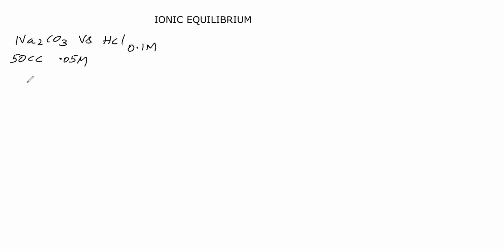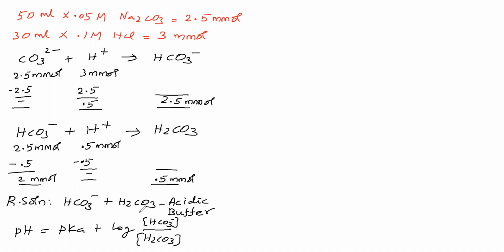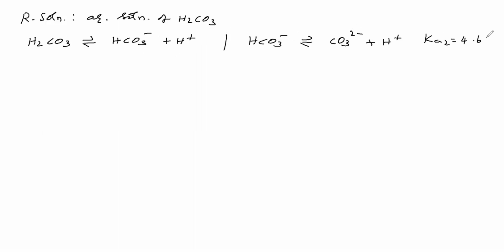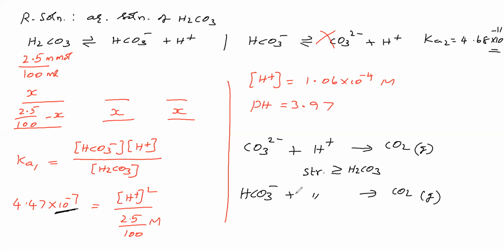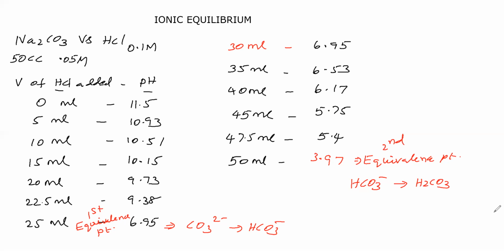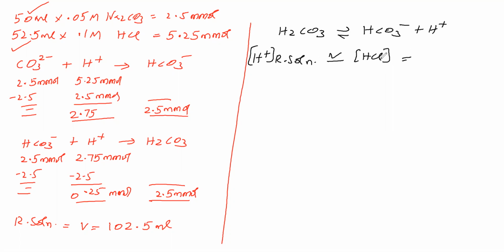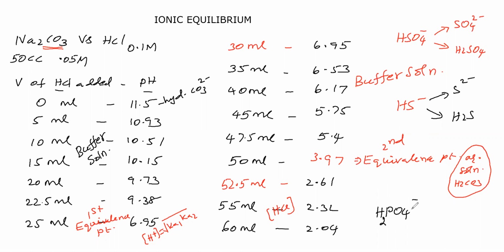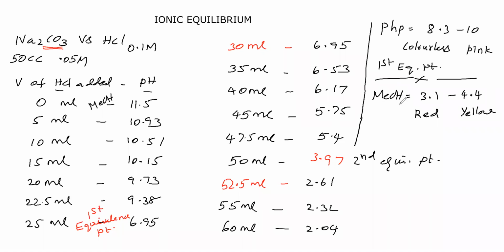IONIC EQUILIBRIUM PART 19 FOR CLASS 11 JEE, NEET